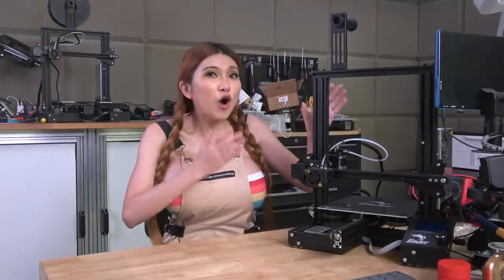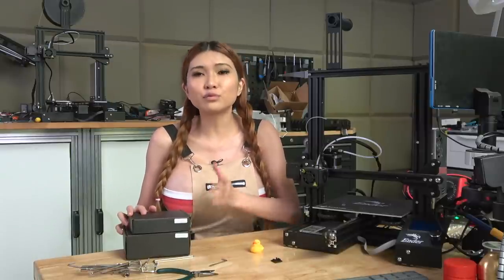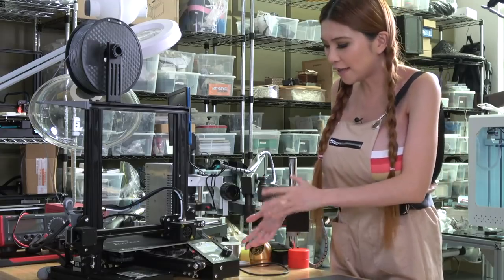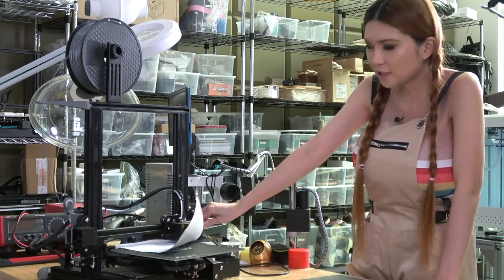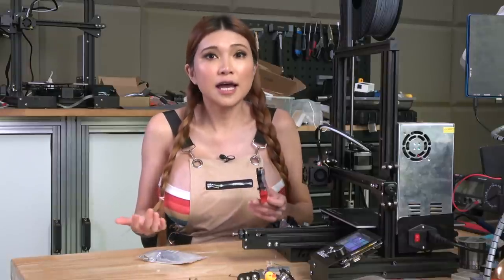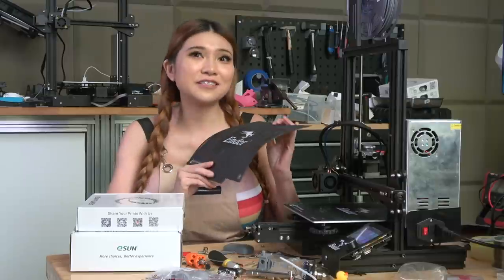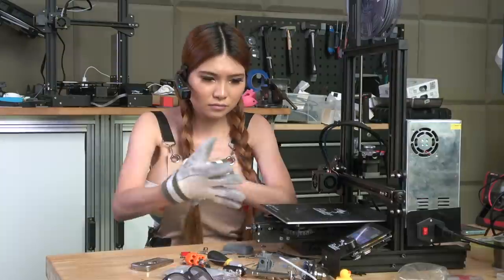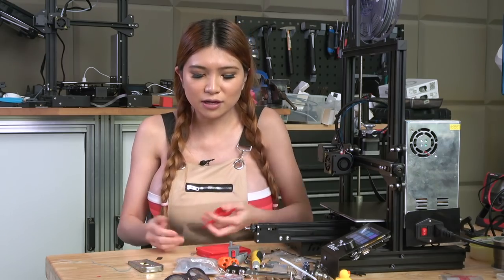My Favorite Ender-3 3D Printer Mods & Upgrades!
I show you some of the best ways to make your Ender-3 print a bit better, and make it a whole lot more user friendly.

eSun Filament

Ender 3 Fan Cover w/ Bed Leveling Reminder by linhartr22

PEI Magnetic Bed

Metal Extruder: